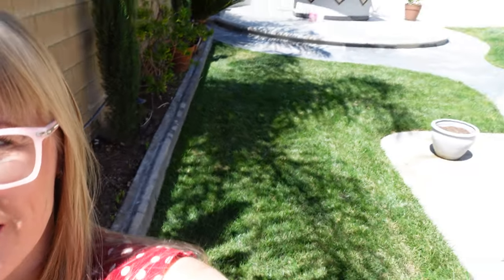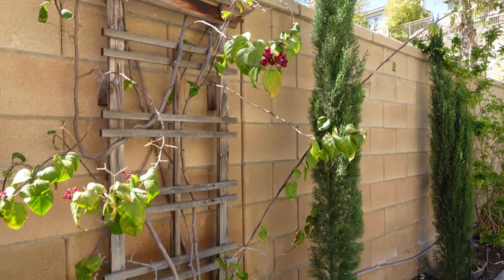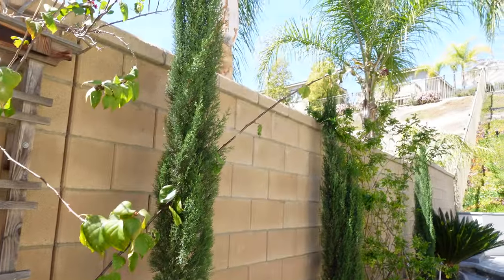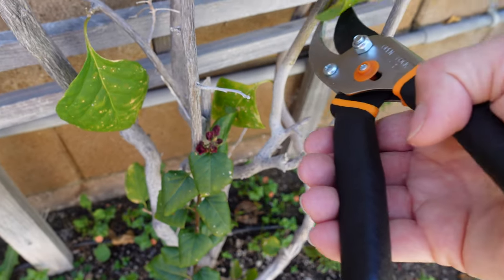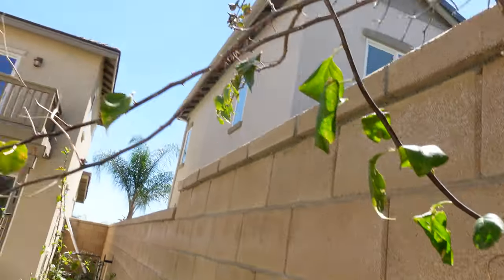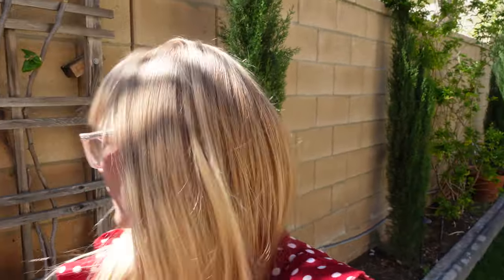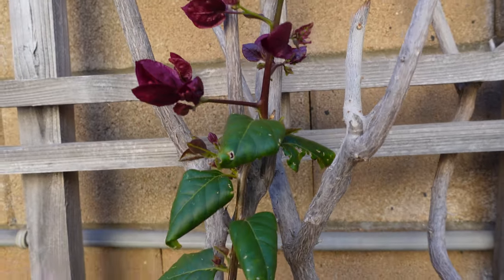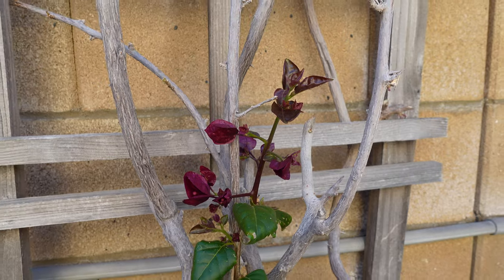How to hard prune bougainvillea | Overgrown bougainvillea pruning | Bougainvillea after hard pruning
My amazing Fiskars pruning shears

My bougainvillea was severely overgrown - ugly long legs, sad leaves, barely any flowers, only some on the tips of long, bad-looking, overgrown branches. I wanted it bushy, thriving and blooming, so I decided to prune it hard. It's been a bit scary, since I'm just learning, but I've watched a bunch of instructions and I just did it! It worked well. I'm showing the process with update on the 9th day, and it's really growing, releasing tons of new branches and going to be great!